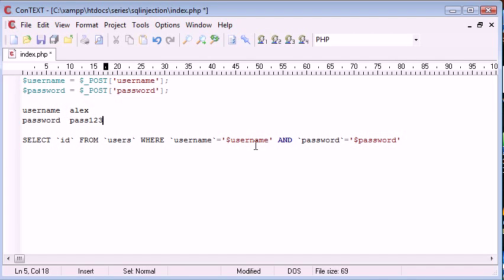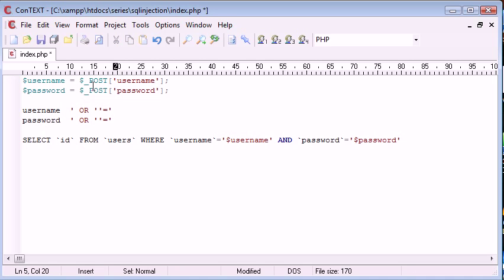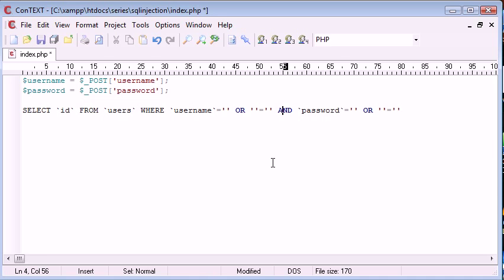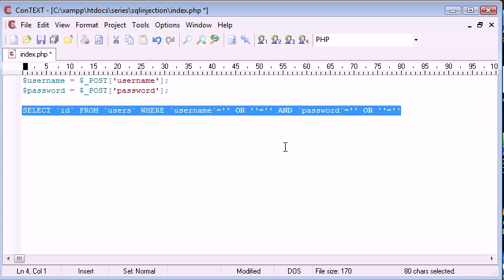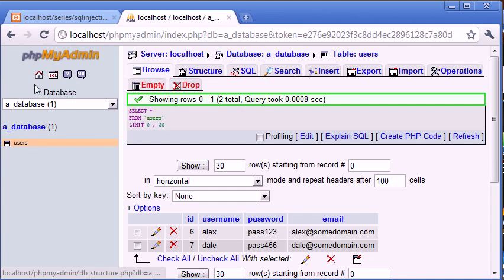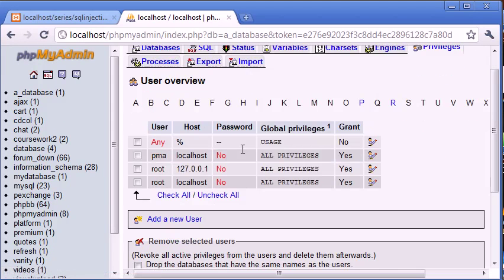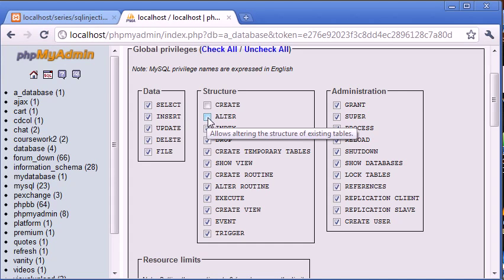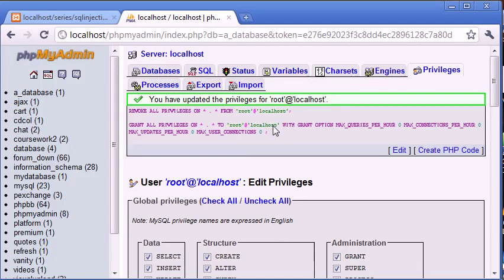152 SQL Injection Part 2